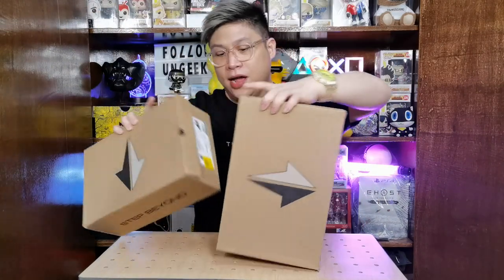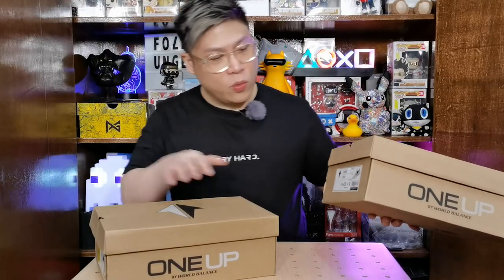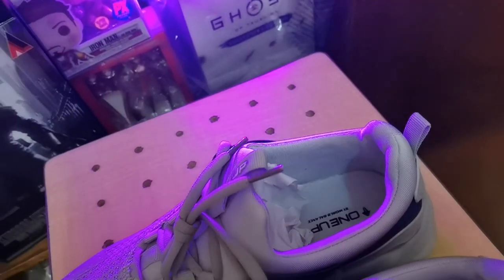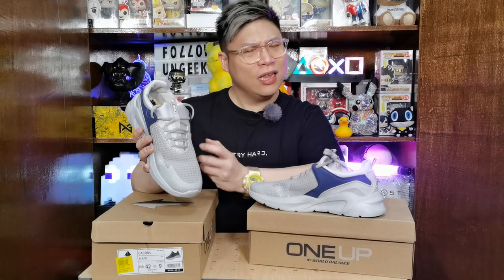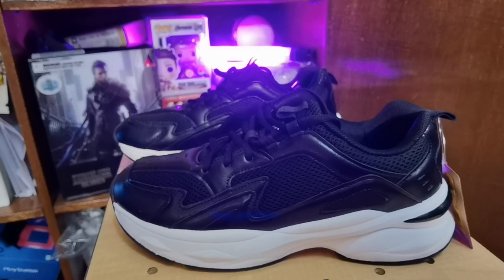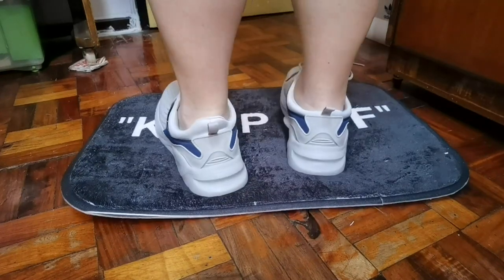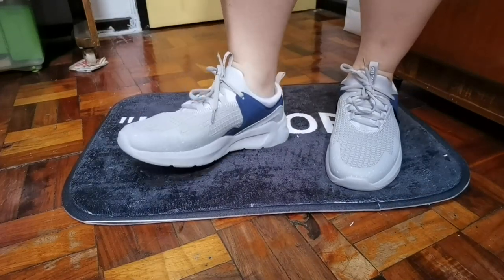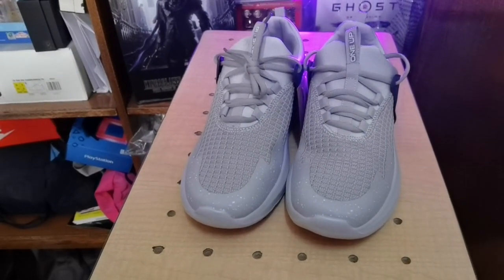One Up by World Balance Sneaker Unboxing - Ridiculously light on the pocket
What sneaker can you get for $20 or roughly Php 1000? Well, that's what we're unboxing in this episode of Hypegeek. Our friends from World Balance sent over a couple of sneakers from their diffusion line, One Up for us to check if price is all the shoe can offer.